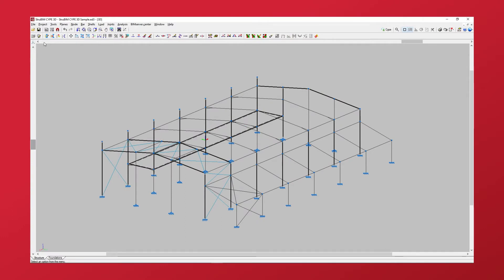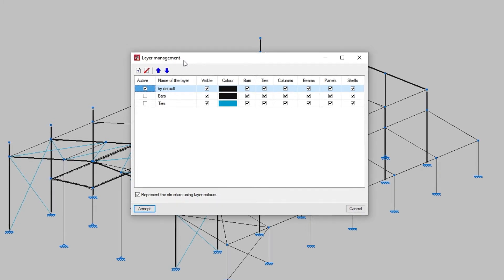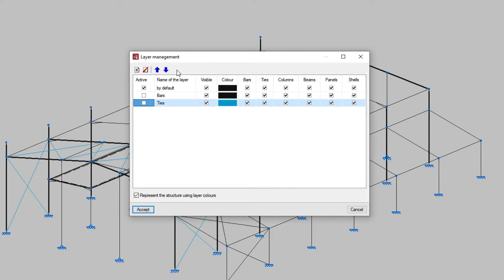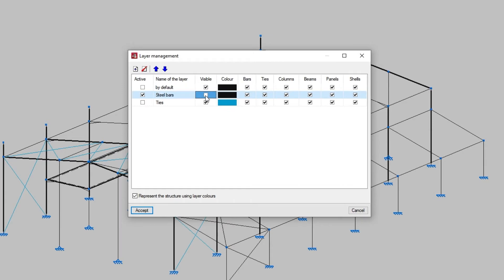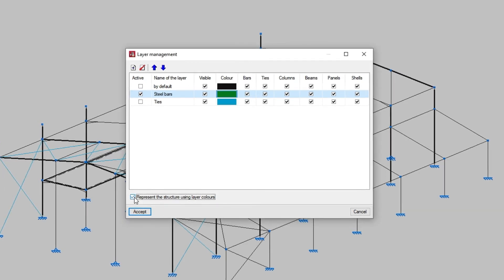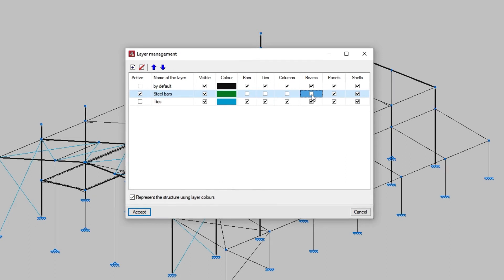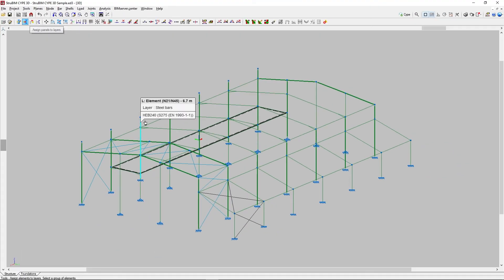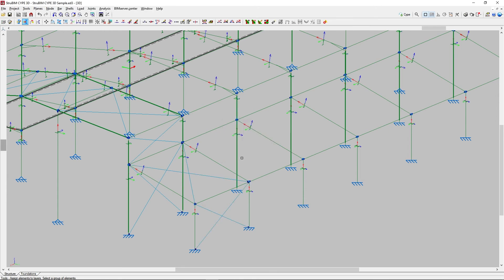CYPE 3D: layer management and assigning to layers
Group the elements of your model into layers, and manage the view of each layer in the program.